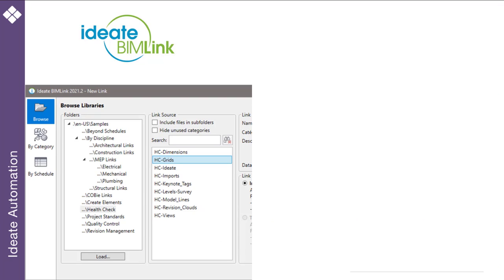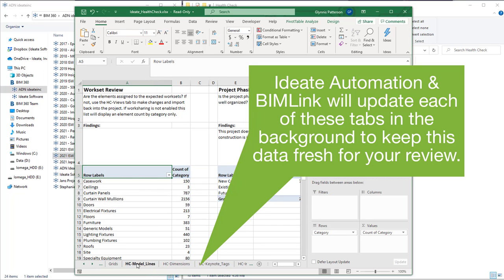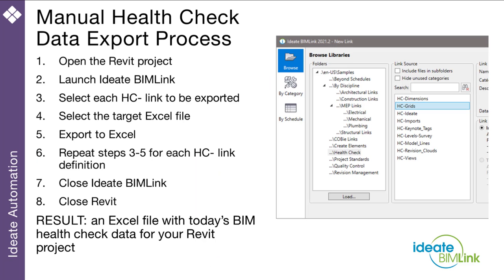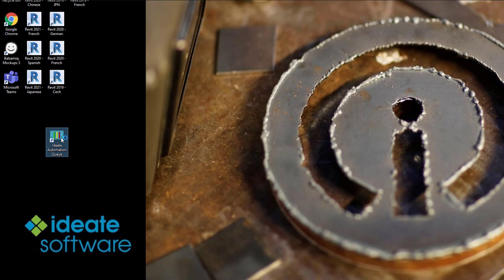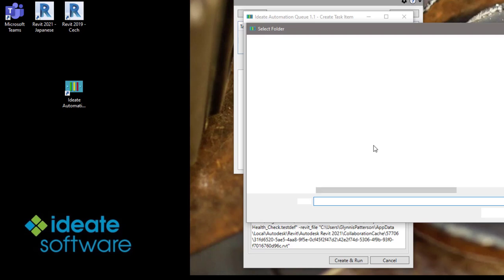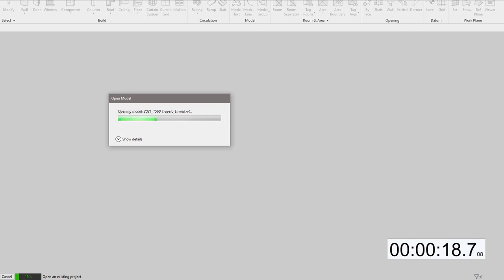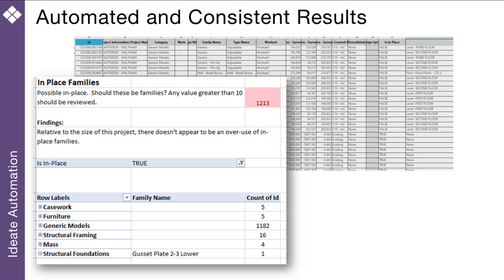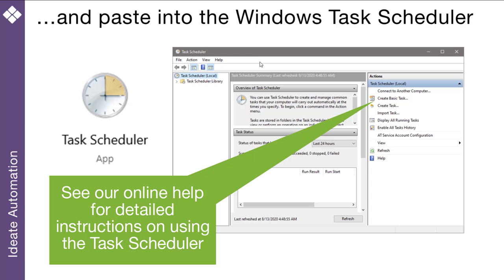Revit Project Health Checks with Ideate Automation and Ideate BIMLink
Delivering detailed and frequent Revit building information model health checks is a labor-intensive but necessary task for BIM managers. You can ensure project stability and reduce the time spent with under-performing poorly organized Revit models by using IdeateBIMLink with Automation for your Revit health checks.